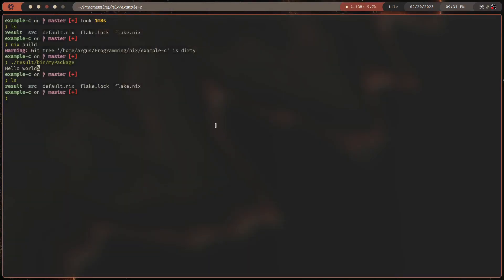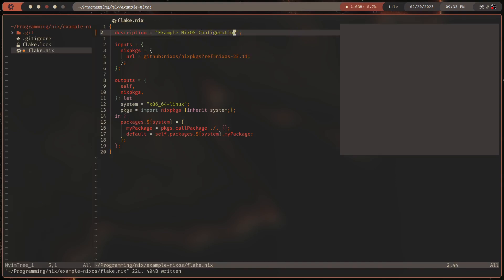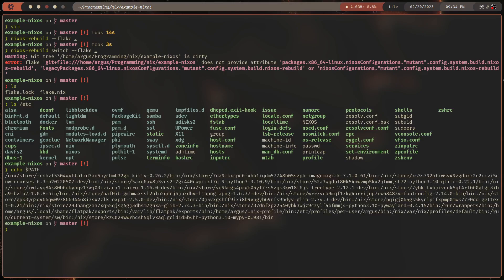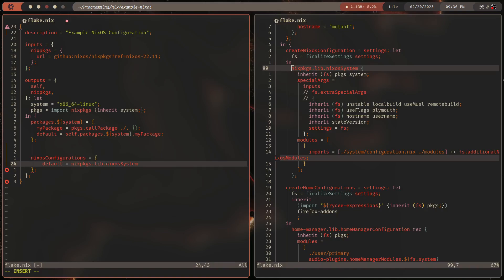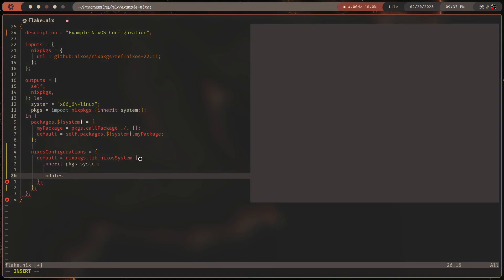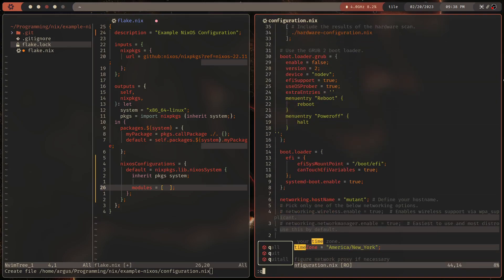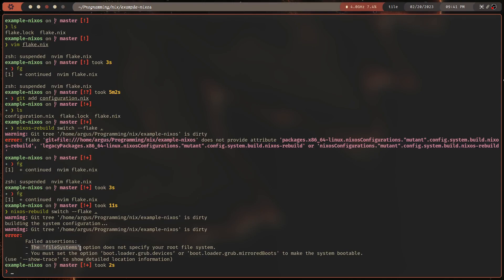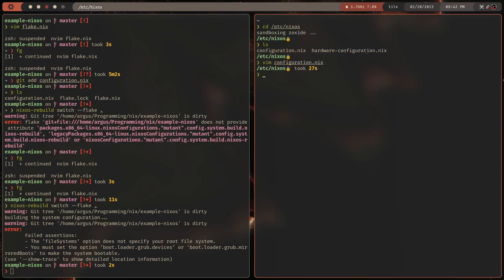Beginners Guide to Nix EP3: NixOS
Finally, I explain how to make a NixOS system configuration to describe your whole operating system. It's a big set of functions (called modules) which all get called to create one package that describes everything that should go inside your new system. "nixos-rebuild switch" then takes that package and actually applies it.